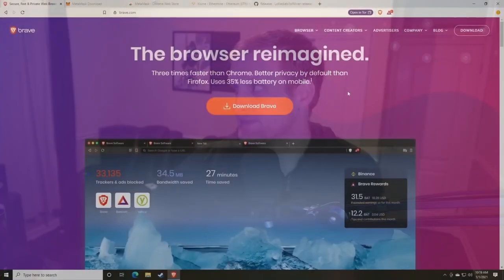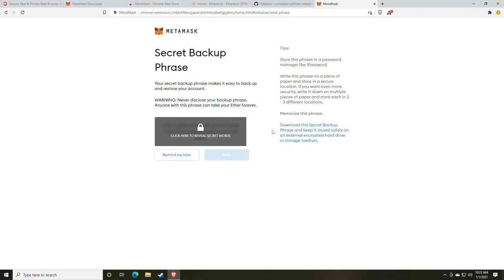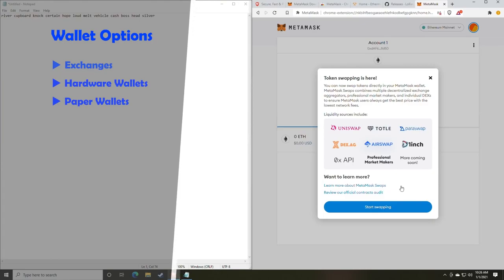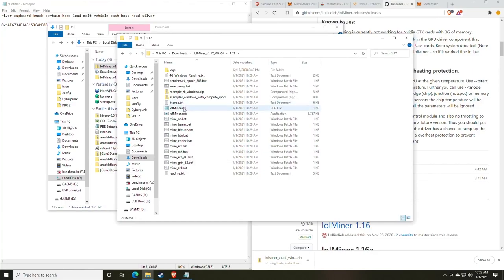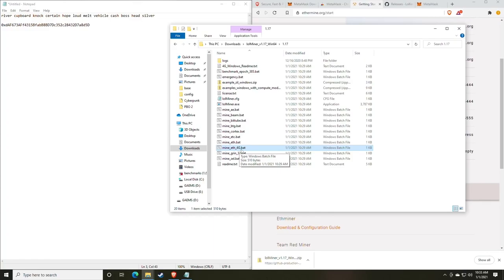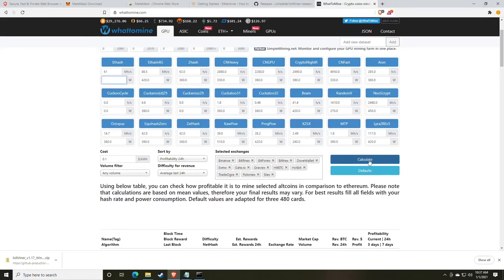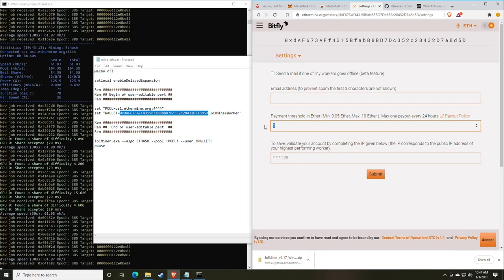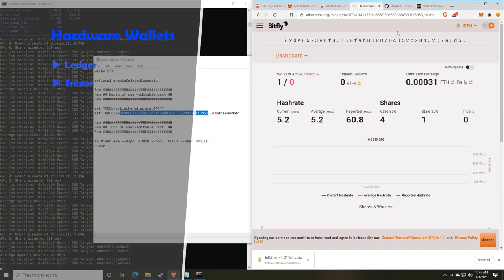ethereum to the moon in the end of 2021 elon mask invested in ethereum إيثريوم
to sign up for Crypto.com and we both get $25 USD :)